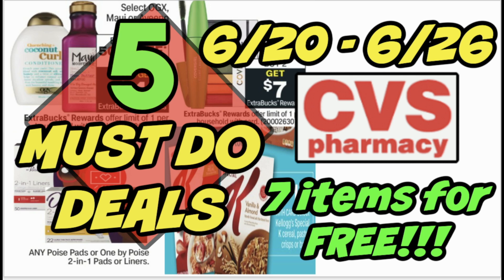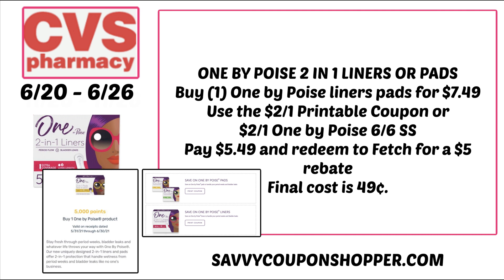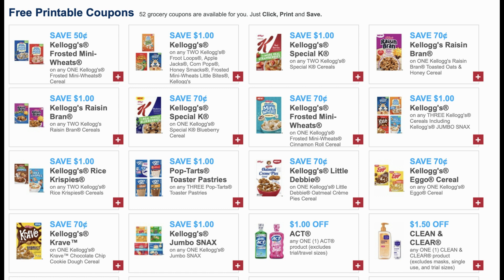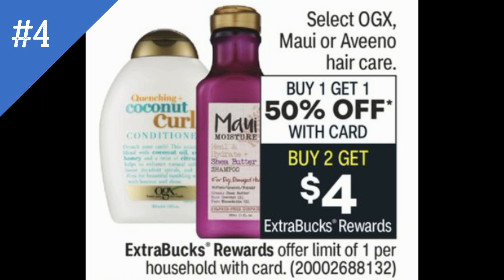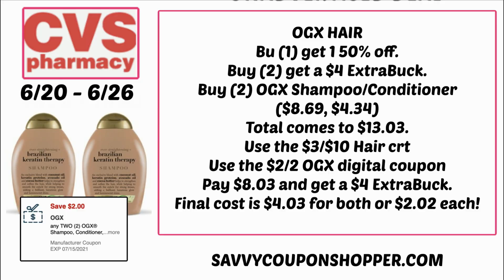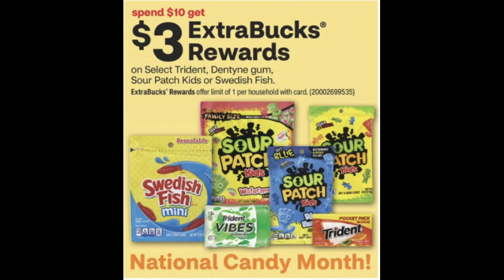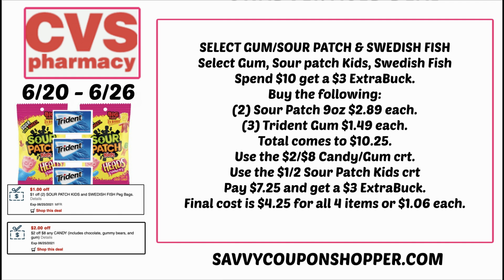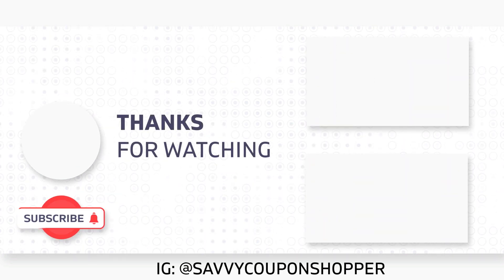5 MUST DO CVS DEALS (6/20 - 6/26) | 7 ITEMS FOR FREE!!!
THE HP PRINTER I USE:

RECOMMENDED STOCKPILE SHELVING:

Love & hugs. Luellen ❤️💜💛💚💙

Write to me...I would love to hear from you:

Please write to me at:

1147 Brook Forest Avenue #23